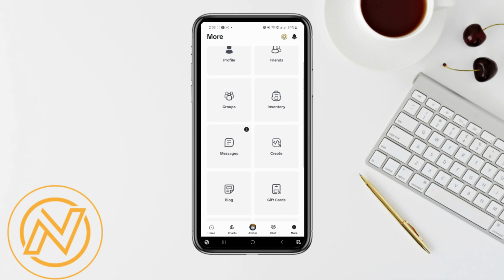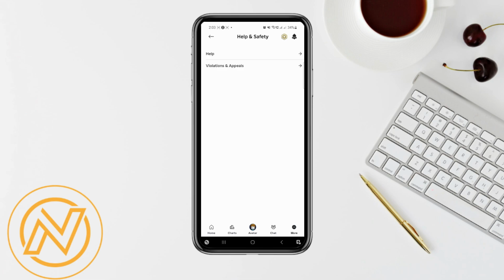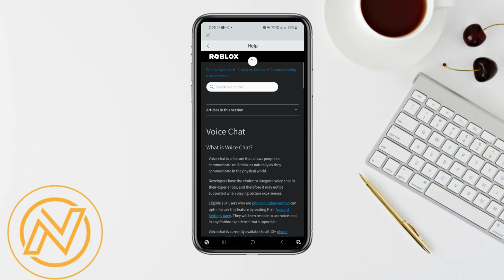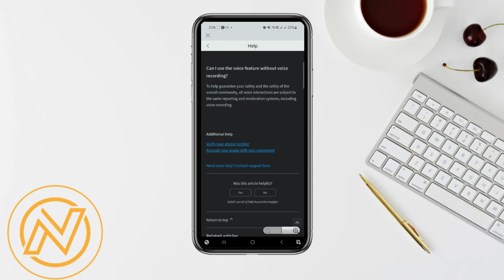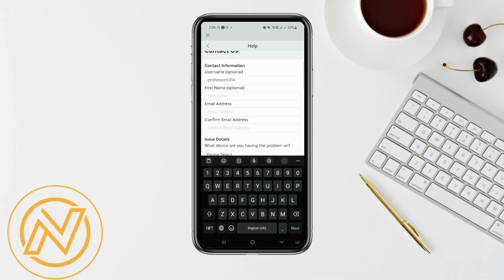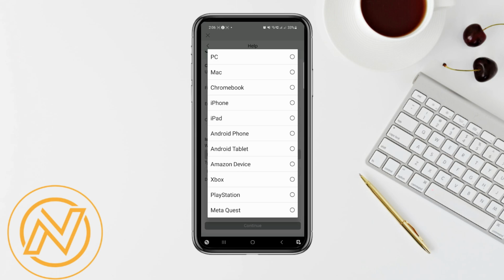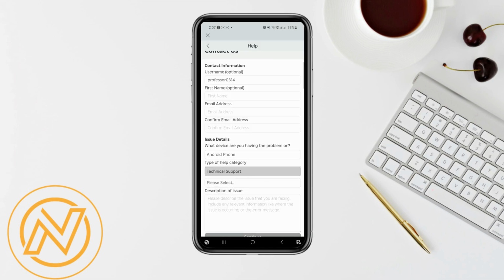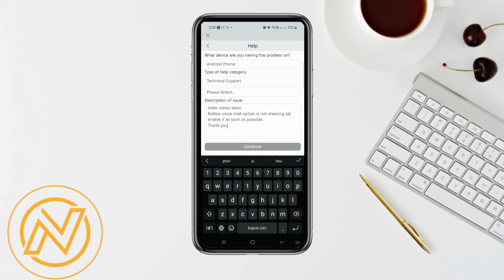How To Get Voice Chat On Roblox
In This Video, learn .How To Get Voice Chat On Roblox
get voice. roblox. voice chat.